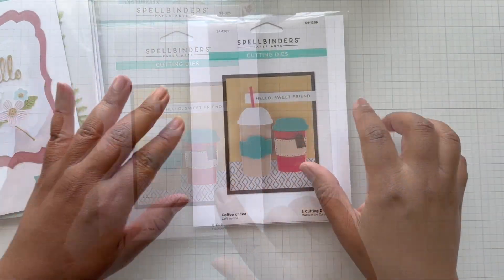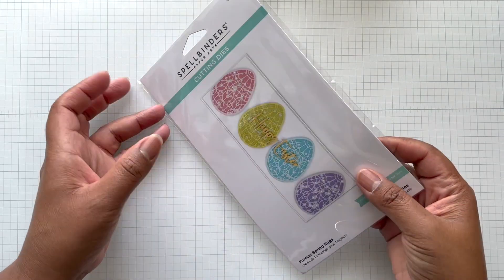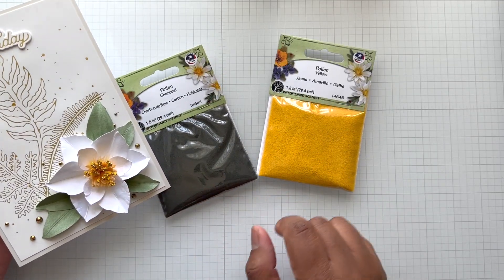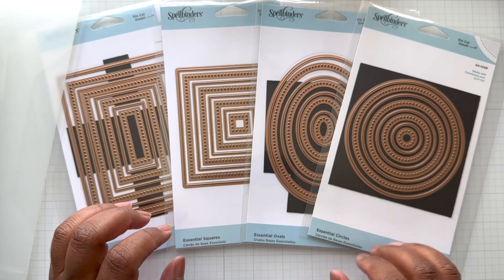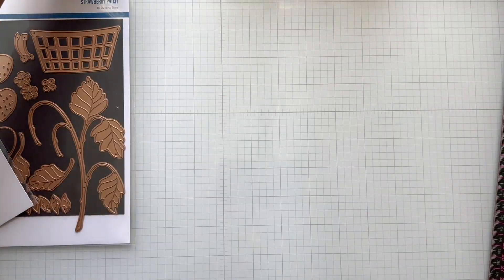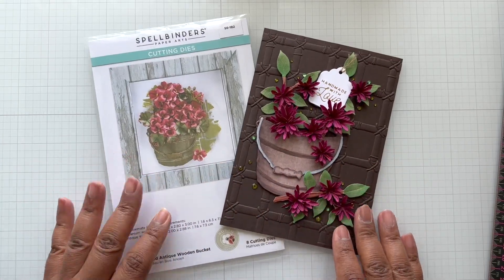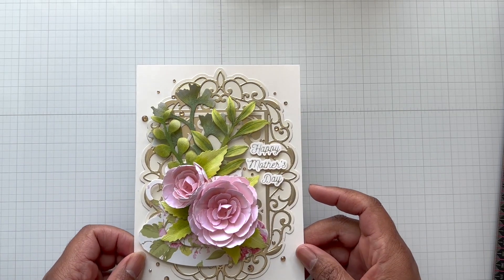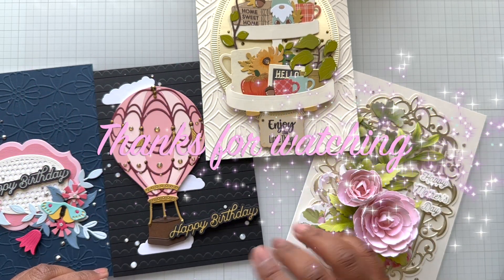HUGE Steals & Deals at Spellbinders! & Small HAUL 😊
It's time to snage some amazing Steals & Deals at Spellbinders! There are loads of hidden gems in this sale to add to your crafty cardmaking stash! YAY! And i also show you some new items that I recently hauled worth taking a look at 😉👍. Enjoy!
*** Product Description Below ***

Age Restriction: This video is NOT intended for children under 18 years old.